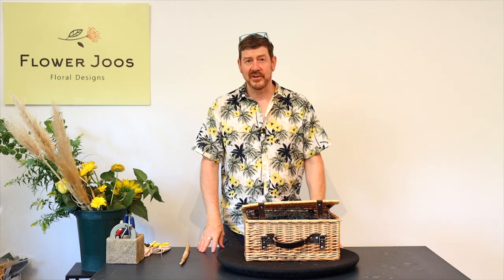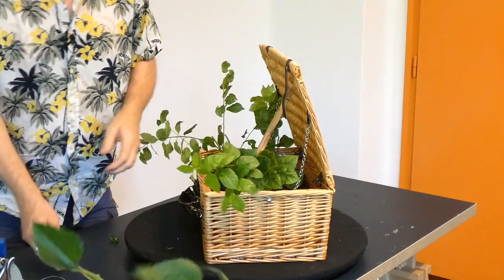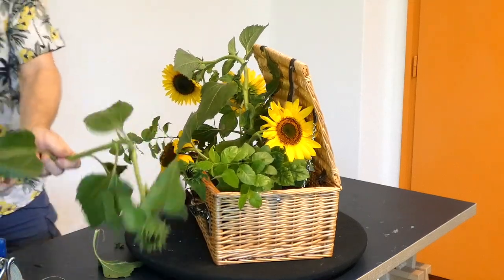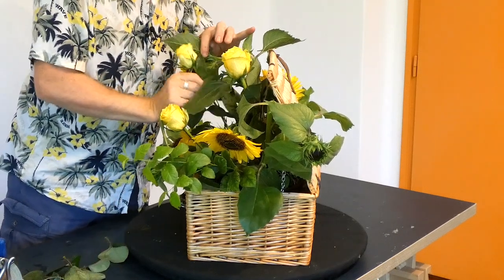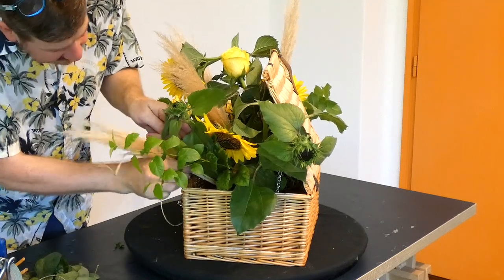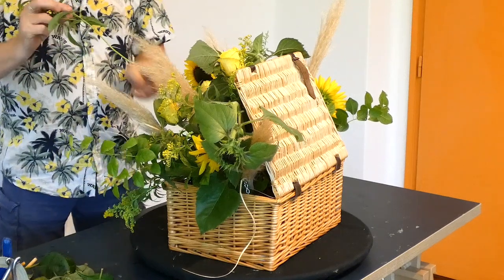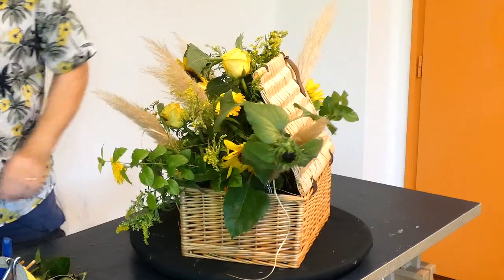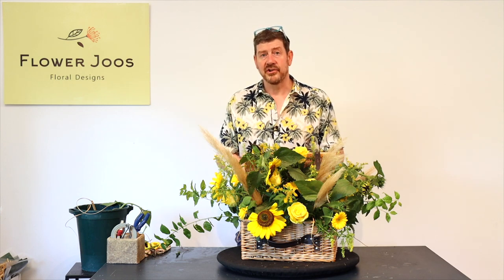How To Make A Hamper Floral Display - Foam Free!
Ingredients - sunflowers, solidago, germini, roses, pampas grass

The inspiration for this video was this beautiful hamper which someone gave me ( thank you! ) and I immediately thought that it would look great with flowers in it.
So in this video we will create a beautiful cheerful flower design within the basket.
This could make a great display for a buffet or festival - or even a gift, as the basket can be used as the longterm gift!
We hope that you enjoy the design and maybe create your own version with a container you might have.